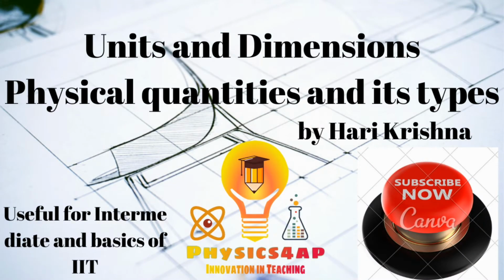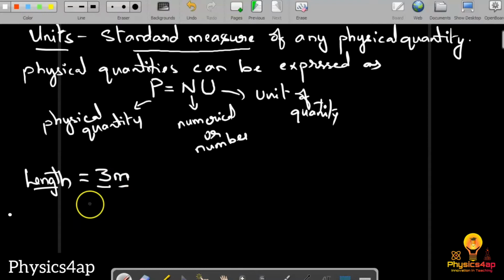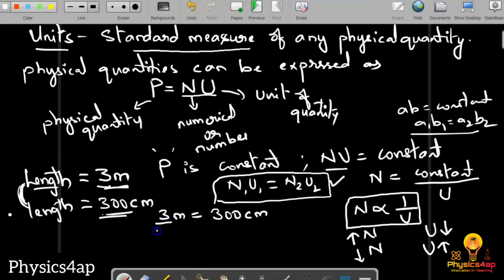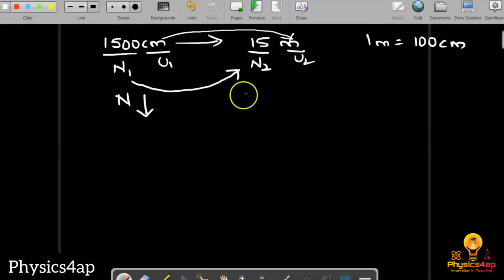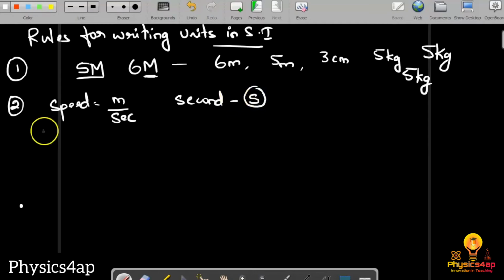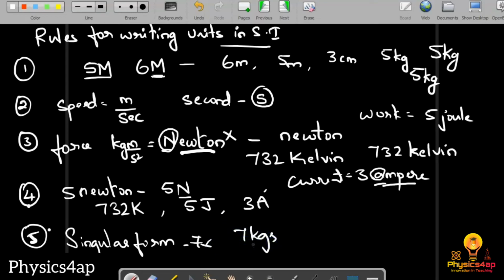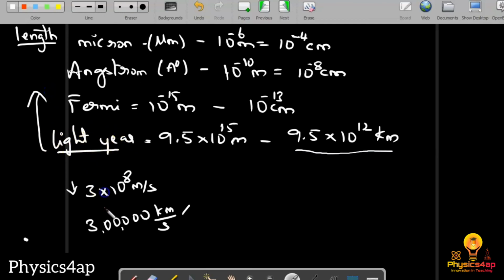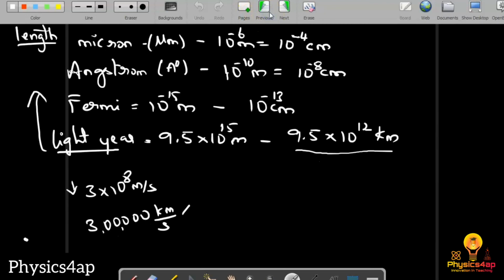Rules for writing S.I units and Multiples, Sub-multiples values: Units and Dimensions.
The rules which we need to follow for writing the S.I units
Multiples and sub-multiples values for the change of sizes from larger to smaller which is widely used in various branches of physics.